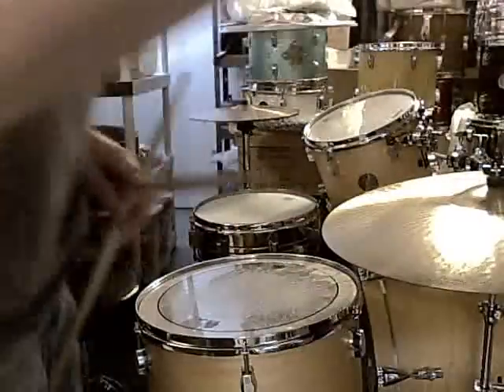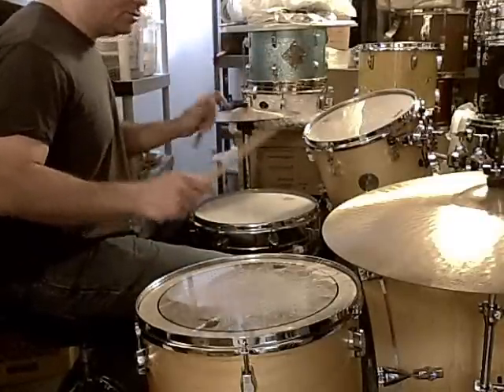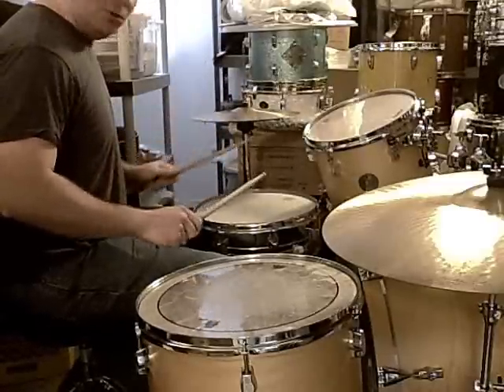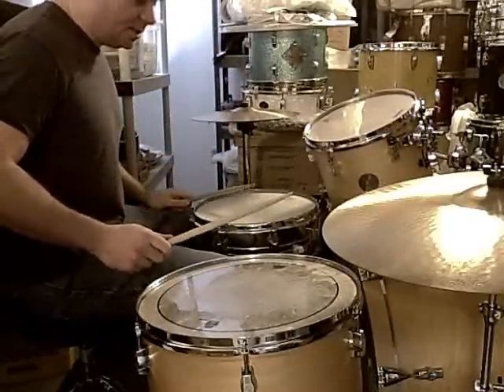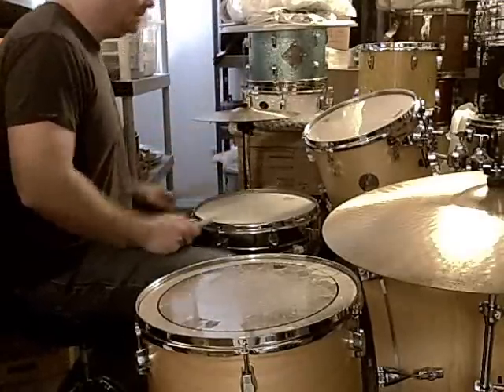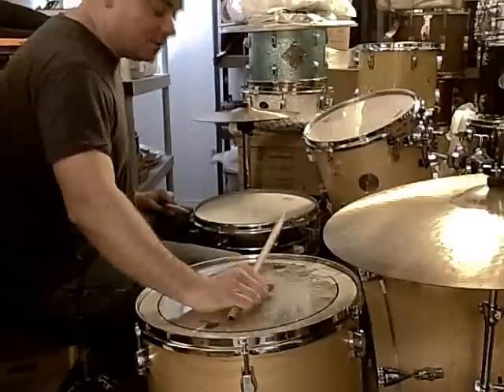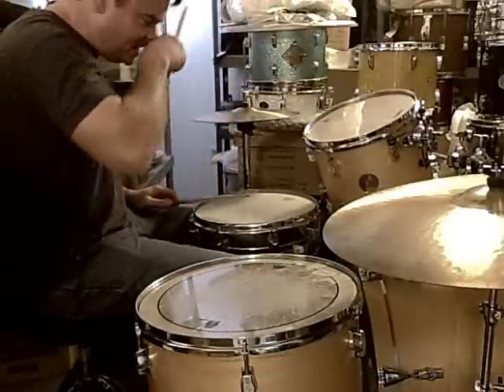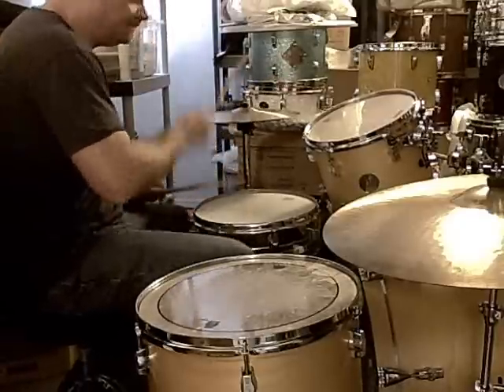JOHN BONHAM DRUM TRIPLETS Drum Lesson PART 1 Part 1 of 3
Part 1 of a 3 part 'Bonham Triplet' drum lesson.
I have over 350 other videos if you'd like to see more Bonham stuff, Led Zeppelin & More drum covers, some bizarre stories, etc..